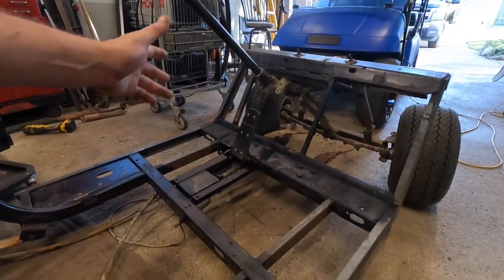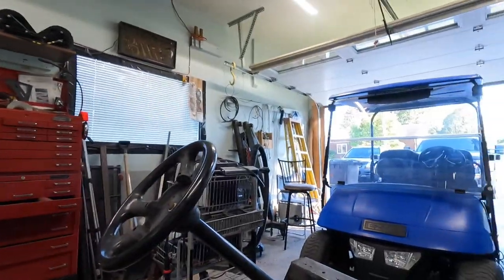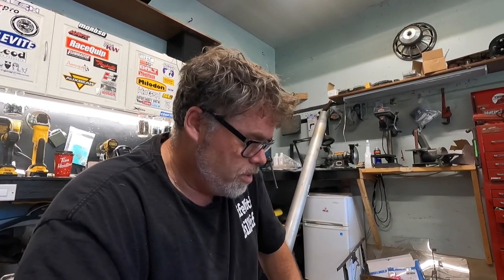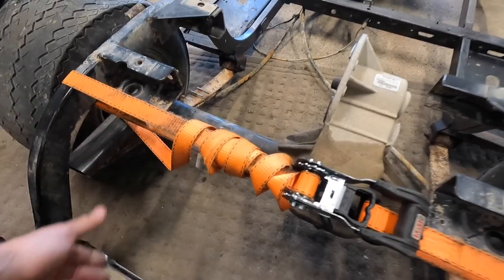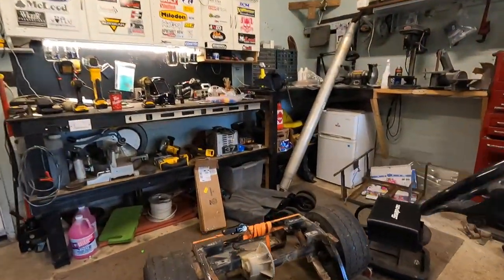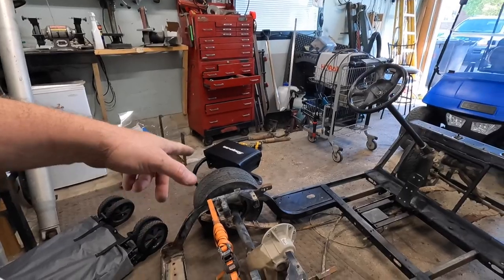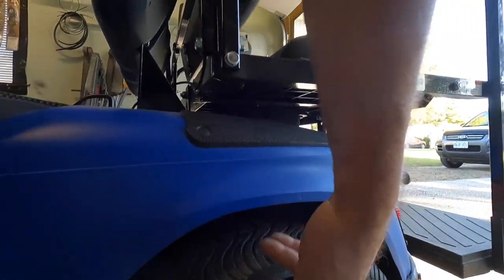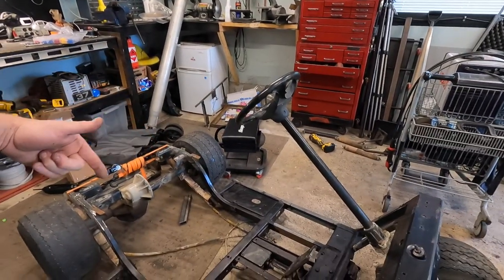Got Do What You Got To Do To Make Youtube Videos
This is what's going on right now . Let me know want you thoughts are !

BillSiff (GoGlass)
1289 Confederation St,
Unit 3
Sarnia Ont.
Canada
N7S 4M7

2540 Lapeer Rd,
Port Huron,